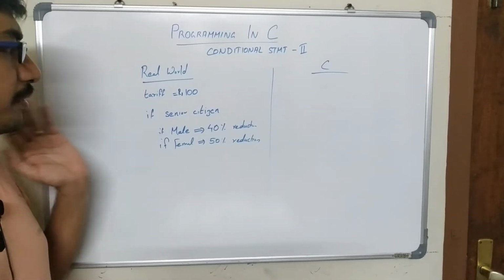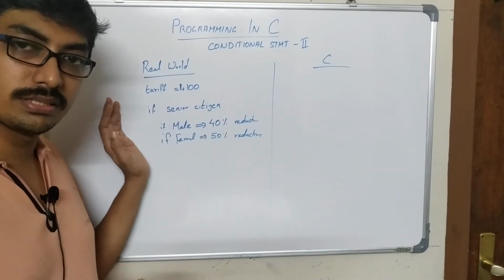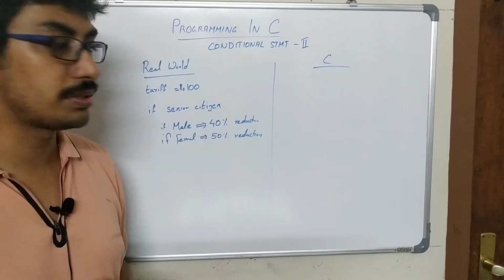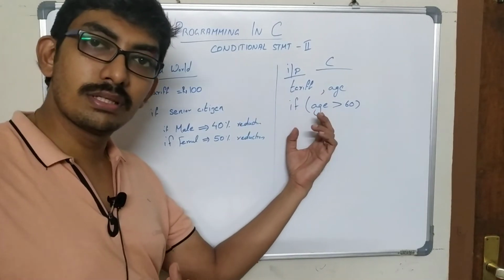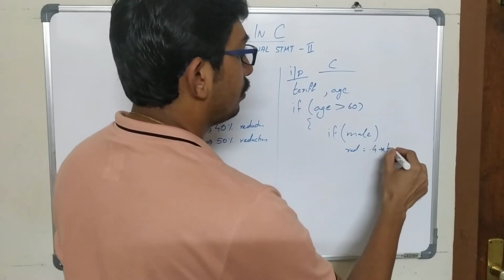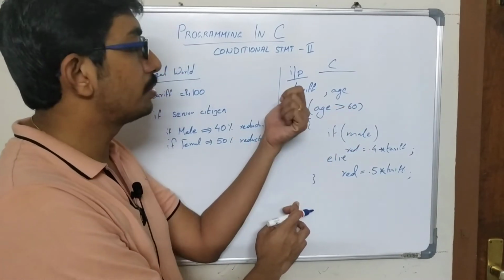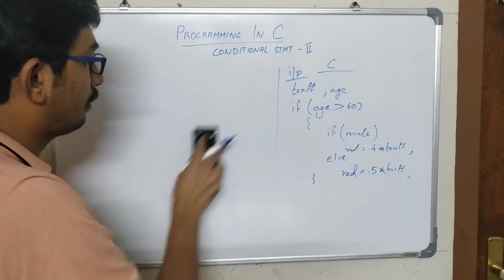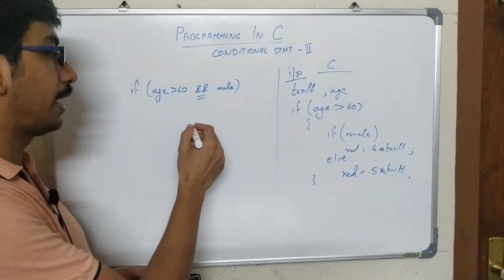Lecture 0.3 conditional statements part 2 :Explained with real world example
This session discuss about conditional statements in C language. Its deals with compound if statement. Video is delivered in a simple manner so that you can understand the topic in 4 minutes. Its easy for beginners. I advice KTU students to follow this for better understanding